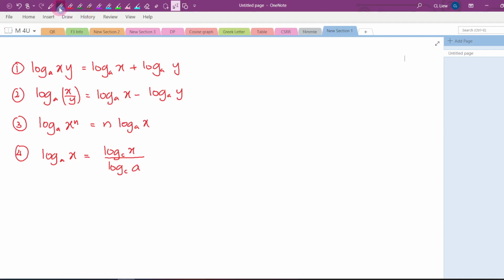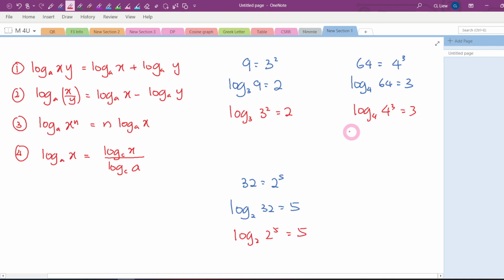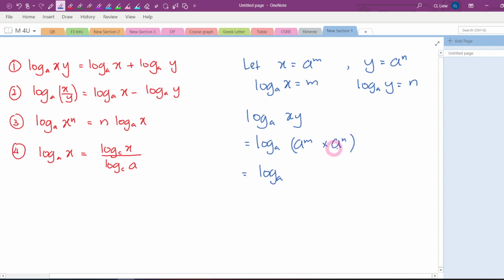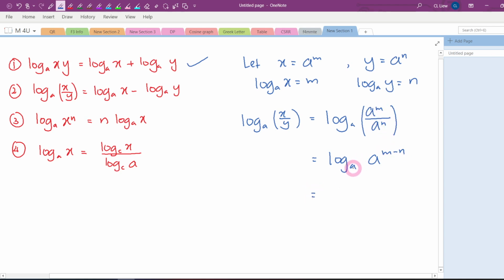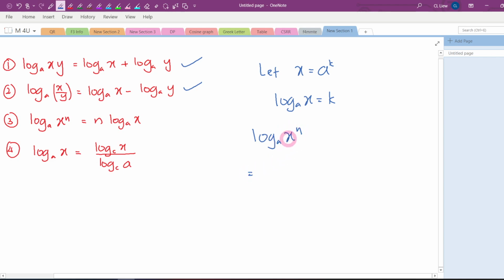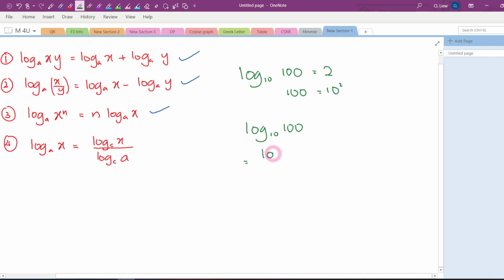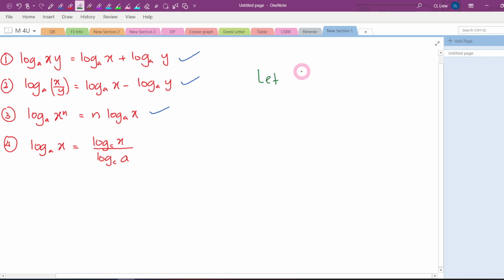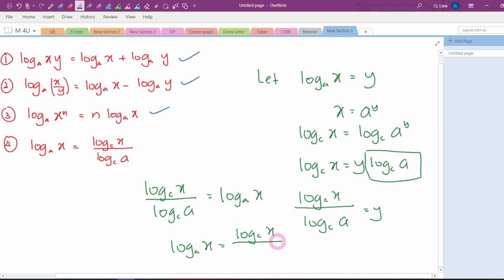Laws of Logarithms (Proving)